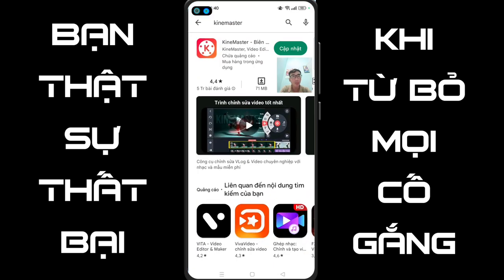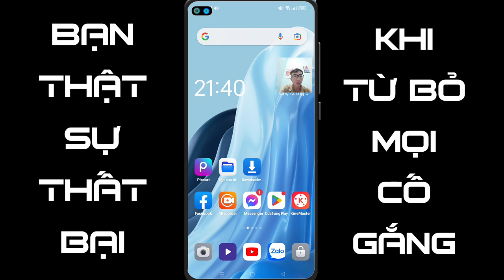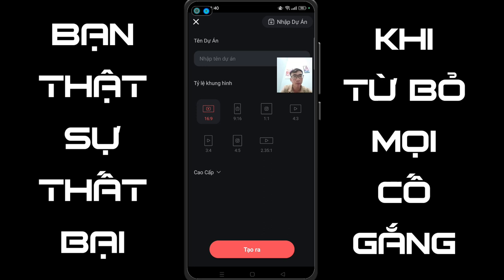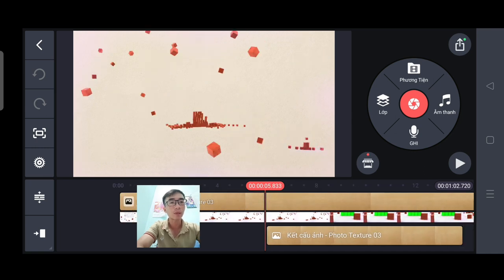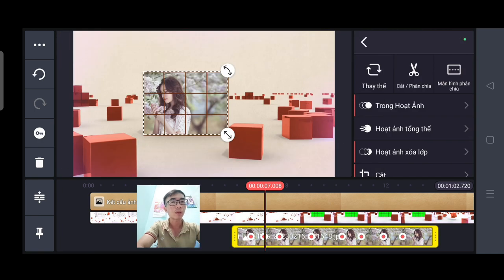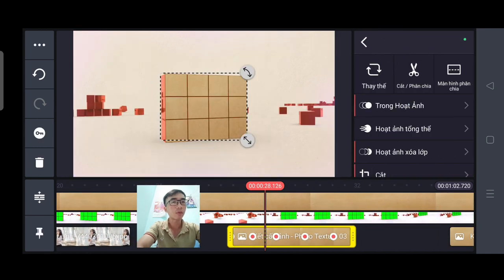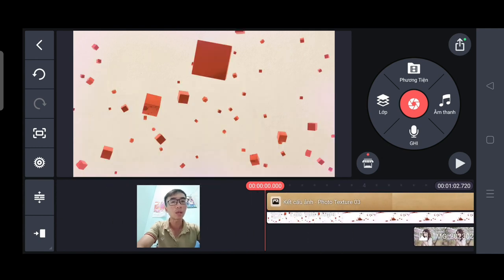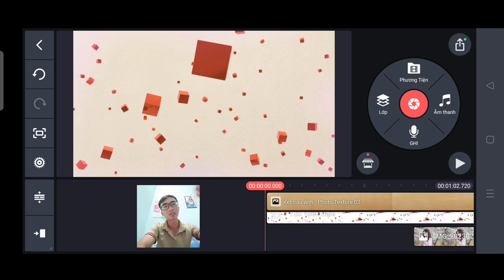Hiệu ứng video 22 phạm tâm vlogss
Lời nói đầu tiên phạm tâm vlogss rất chân thành cảm ơn tác giả đã tạo video nền xanh, phạm tâm vlogss xin phép được sử dụng lại video nền xanh có trong video. CẢM ƠN TÁC GIẢ RẤT NHIỀU!!!

Thân chào anh em đã đến với kênh Phạm Tâm Vlogss, kênh chia sẻ giải trí tổng hợp, thủ thuật hay.
Cảm ơn tất cả anh em đã luôn đồng hành và ủng hộ kênh phạm tâm vlogss, phạm tâm vlogss cố gắng sản xuất nhiều video hay giúp ít cho anh em trong thời gian săp tới, rất mong sự đóng góp của anh em.

Kênh Ẩm Thực - Giải Trí Tổng Hợp
Phạm Tâm Chanels